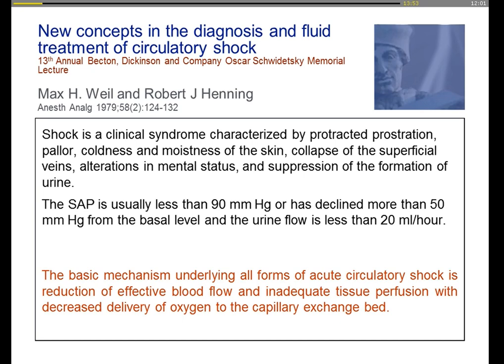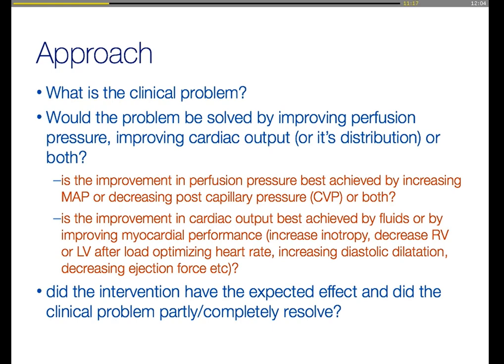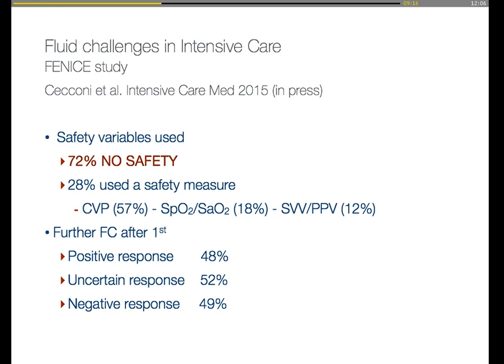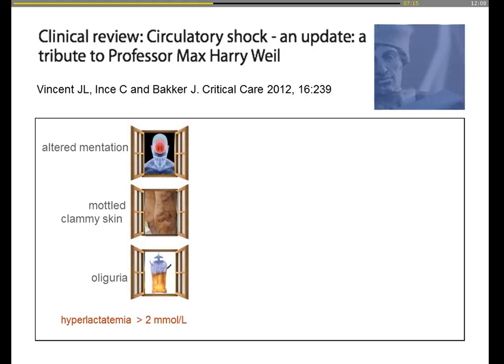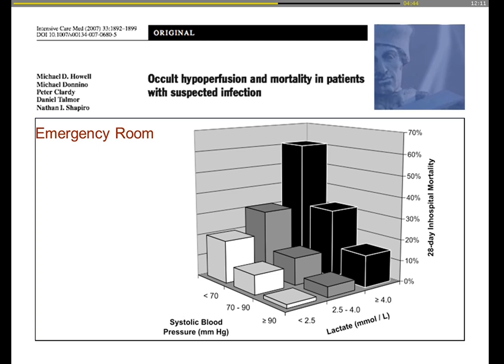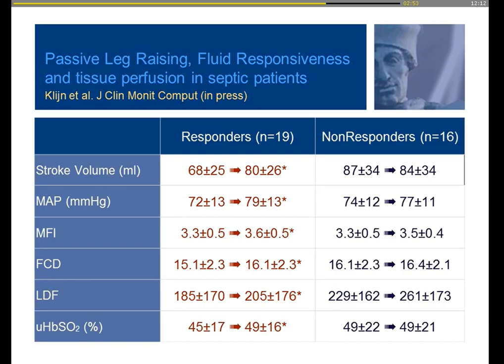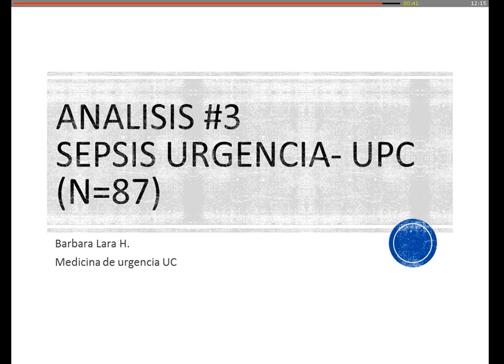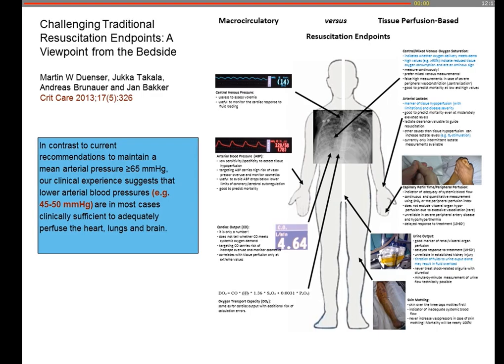HOW TO GUIDE FLUID THERAPY in ED patients Jan Bakker 2015